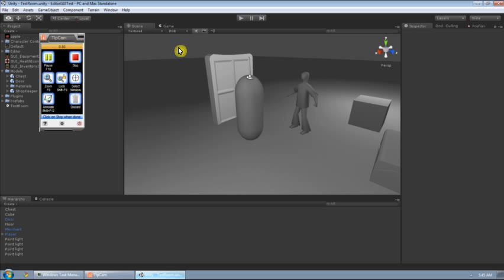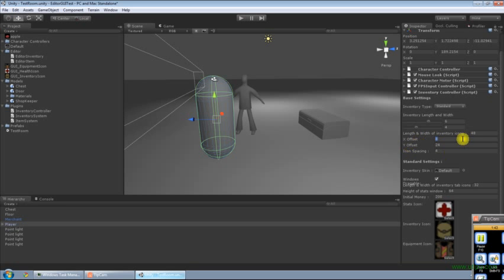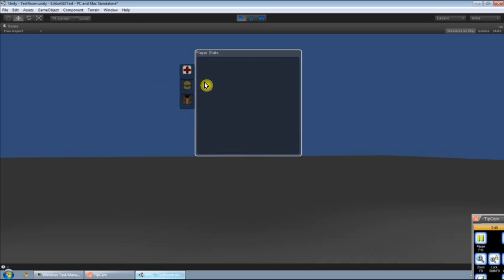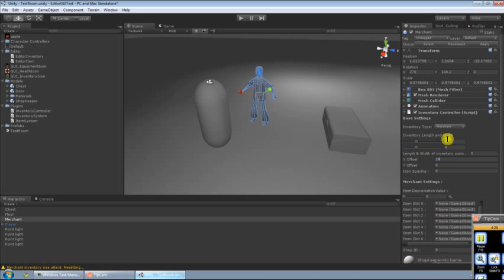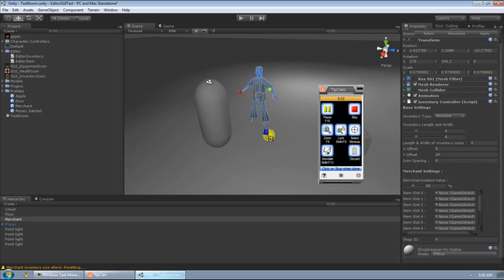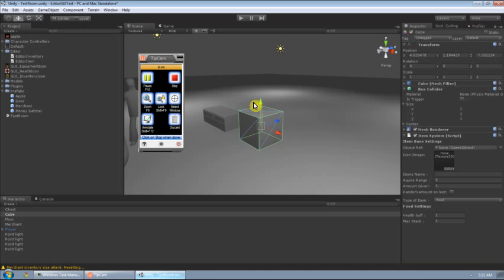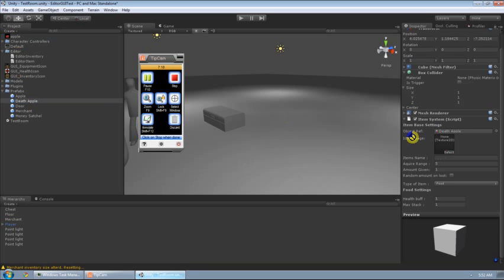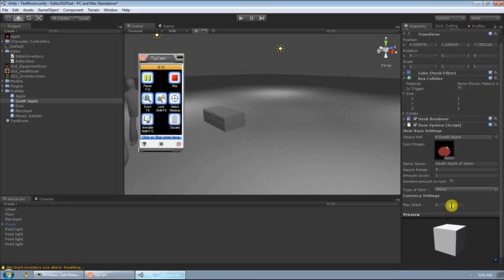Unity3D Advanced Inventiry System 2.0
A sneak peek at version 2.0 of my advanced inventory system.